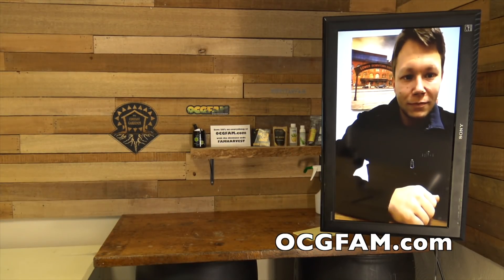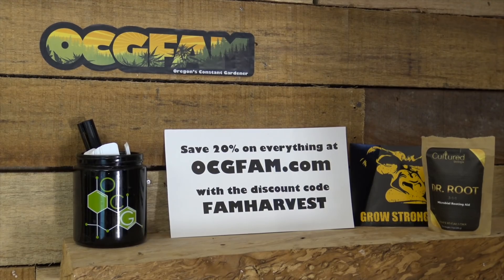Popping Beans - High-Value Seeds, Germination Primer with Tim McCormick | OCGFAM406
Tim McCormick from Cultured Biologix is here today to walk us through a germination protocol for rare and high-value seeds, where the viability of each seed is critical.